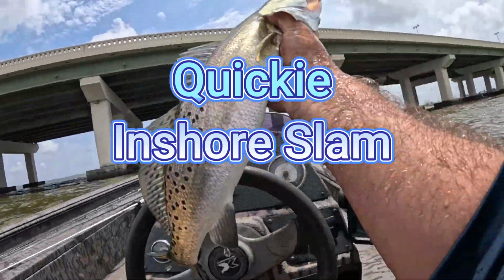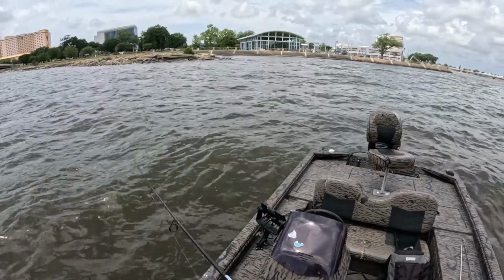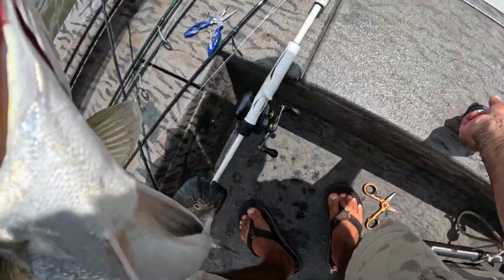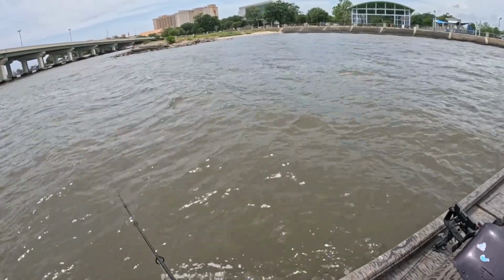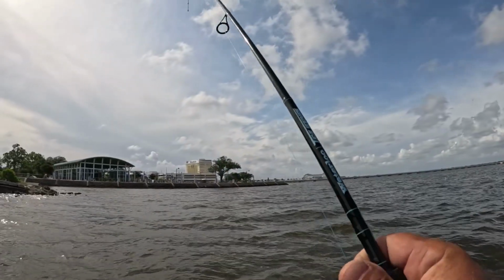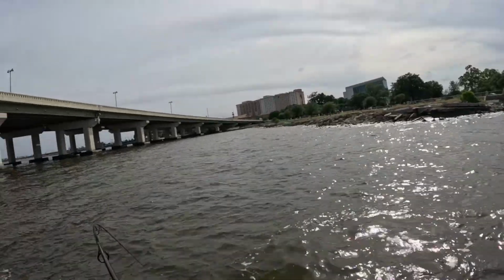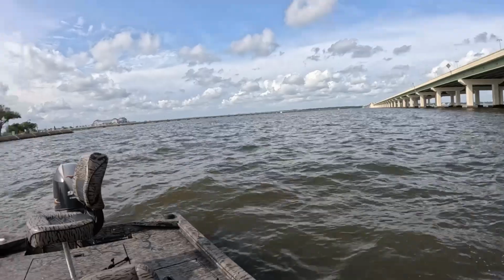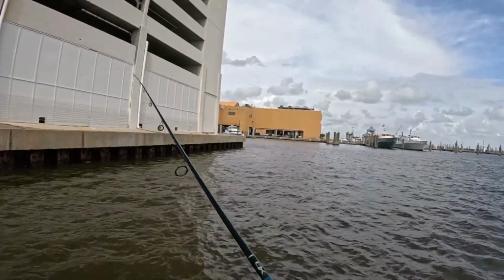Gulf Coast Inshore Slam (Speckled Trout, Red Fish, and Flounder)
This was a quick trip I took on April 23, 2025 in Biloxi, Ms. I caught a nice inshore slam. The wind was still blowing but not as bad as it has been. You get to see the Daiwa Fuego in action with a nice sized redfish. I also give some tips on flounder fishing (which is starting to heat up). I also caught a couple of @releaseover20 fish for the board. What are some of your favorite all around baits for this time of year?